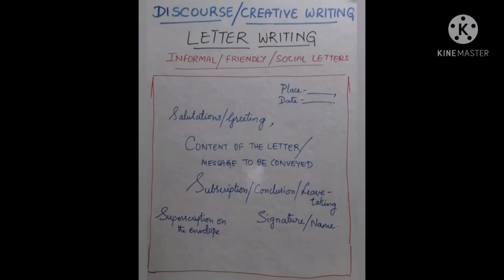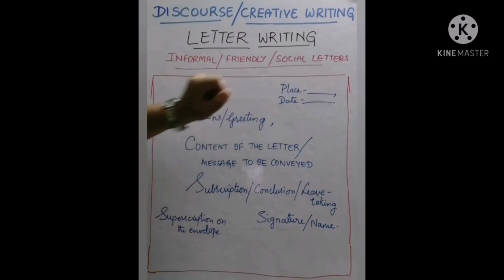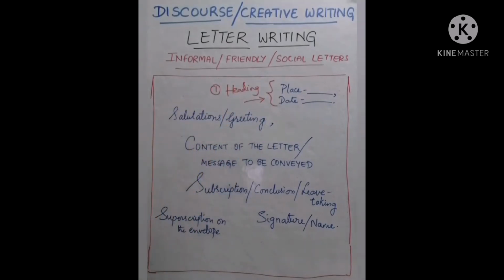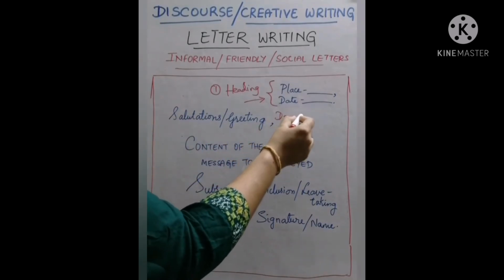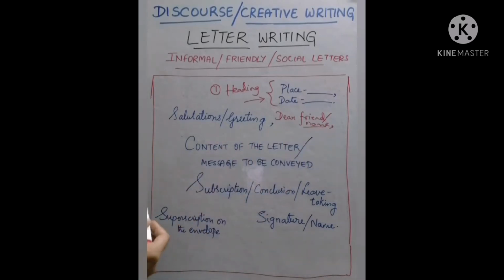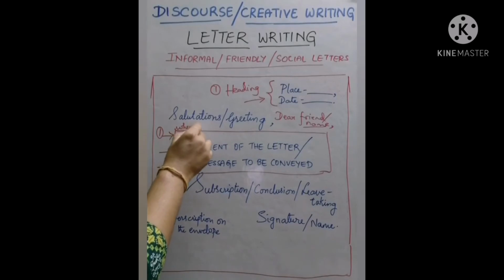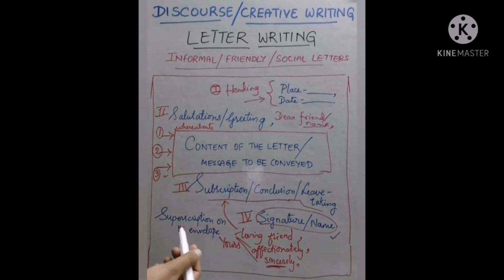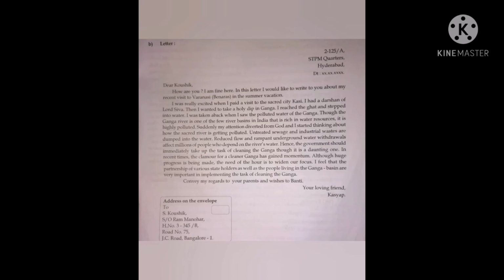SSC - ENGLISH - CREATIVE WRITING - LETTER WRITING - INFORMAL / FRIENDLY LETTERS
MAJOR DISCOURSE